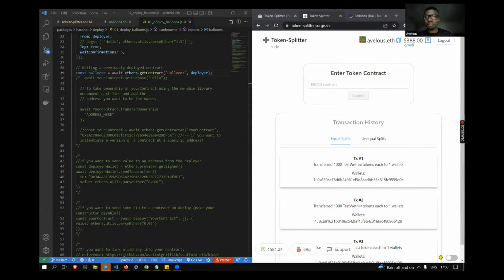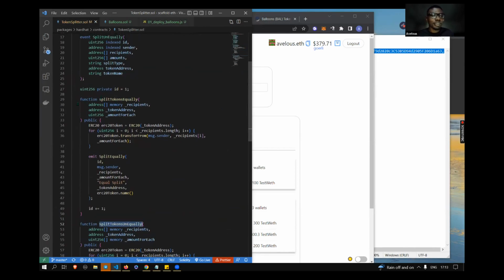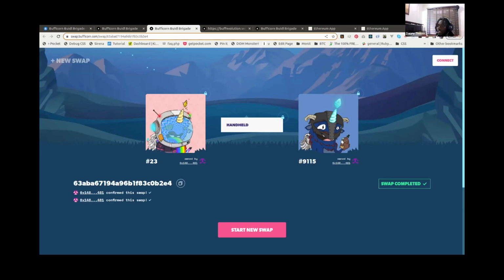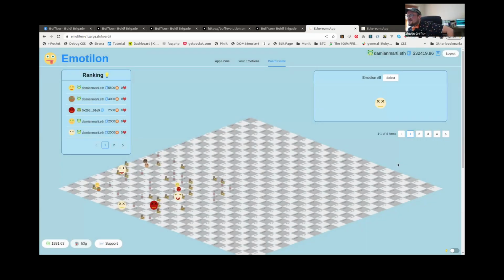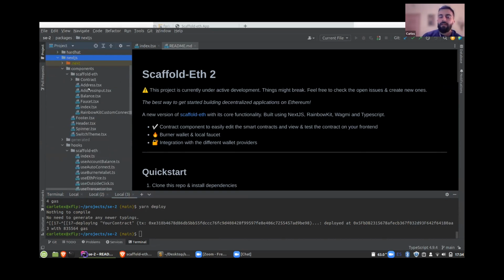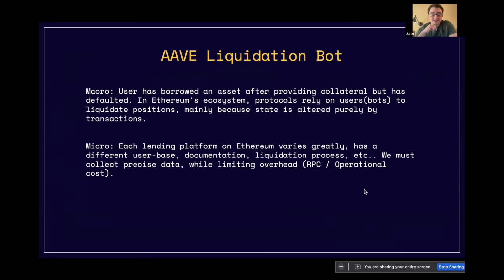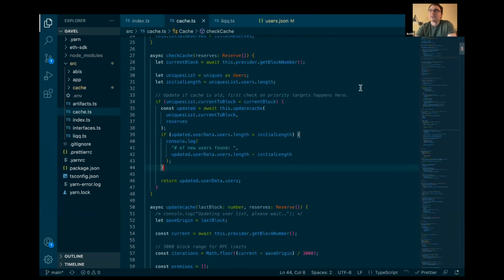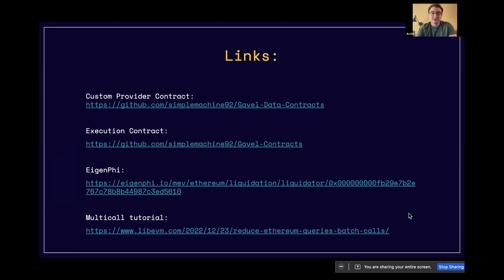🏰 BuidlGuidl - Shill your 🏗 Scaffold-Eth Build - January 27th, 2023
[0:00] Intro

[0:30] Avelous shows off his Token Splitter!

[10:40] Damu shows off Bufficorn Trait Swapping built for ETH Denver!

[15:15] Damu shows off the Emotilons game!

[23:49] Carlos shows off Scaffold-Eth v2!

[36:05] Nowonder shows off his liquidation bot to track AAVE users more efficiently!